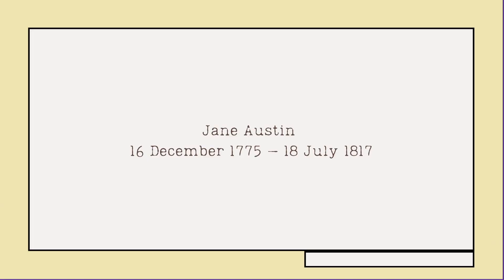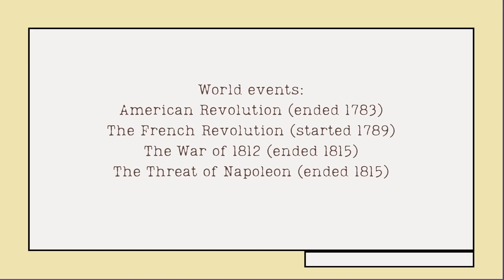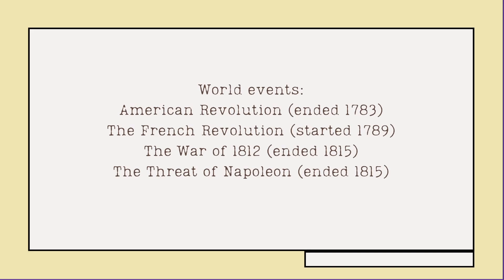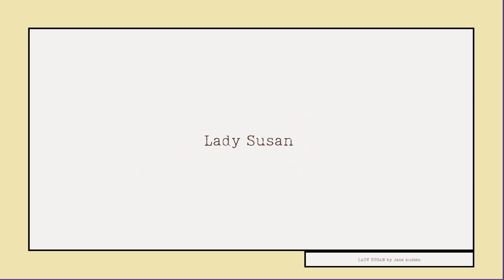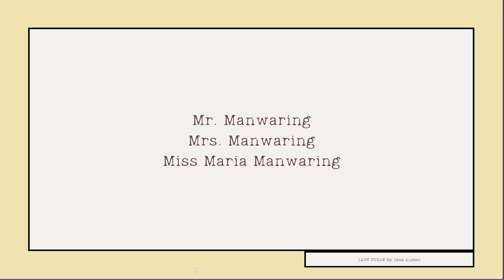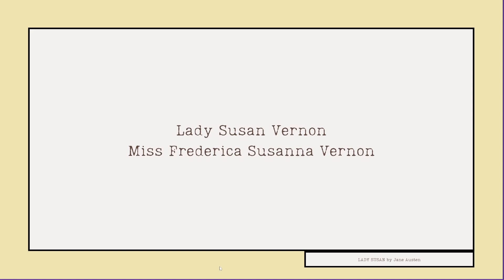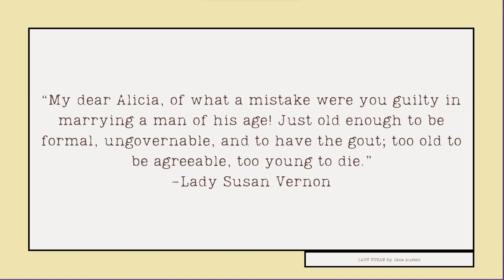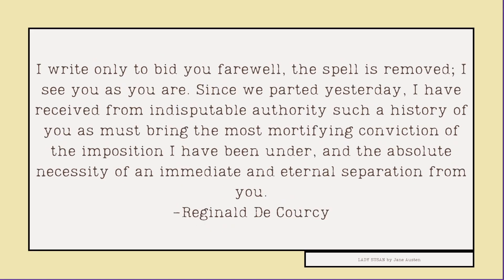Video 56 Lady Susan Jane Austen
Different Styles of Storytelling.

X(Twitter): @SojourningWrite

Resources:
Lady Susan By Jane Austen